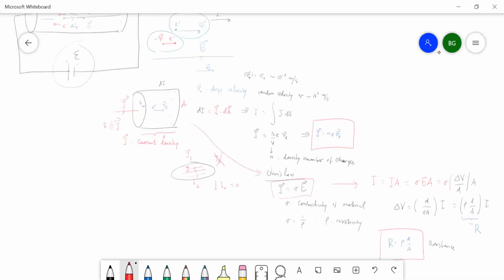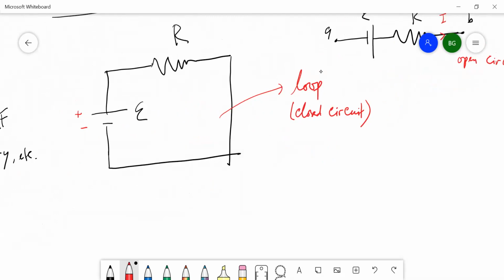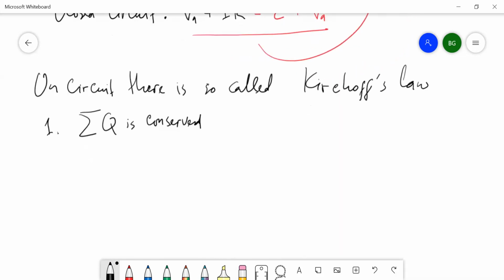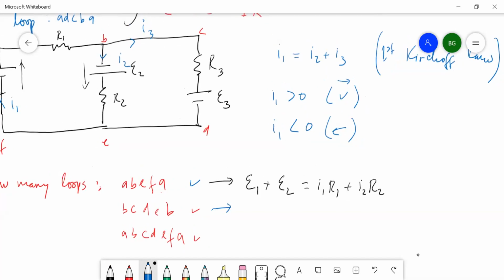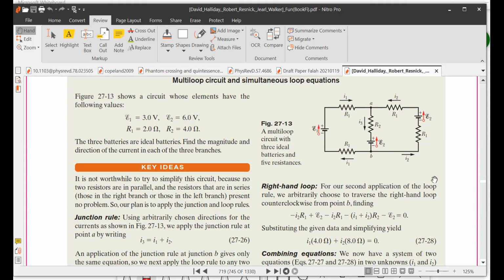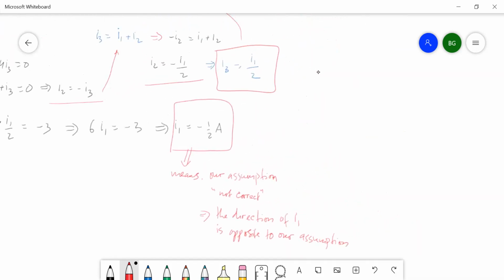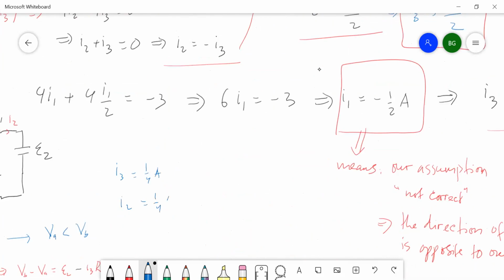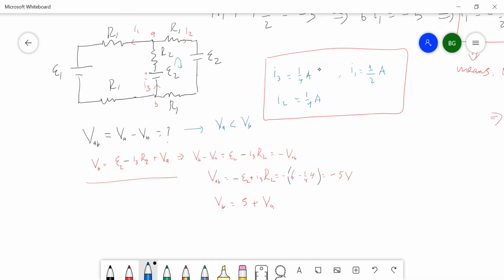Fisika Dasar 2B ITB-Rangkaian Arus Searah (Prof Bobby Eka Gunara)